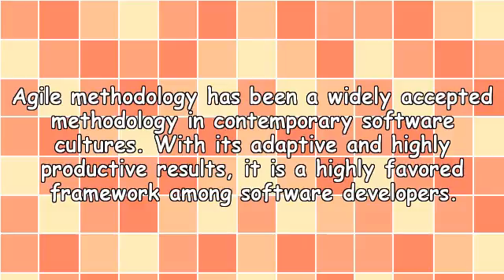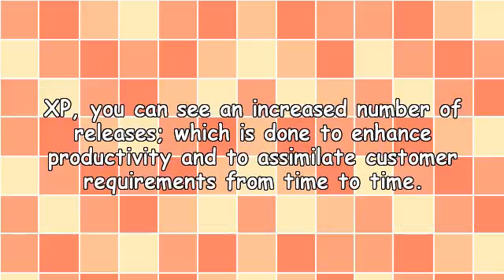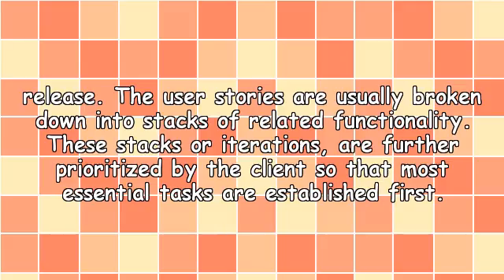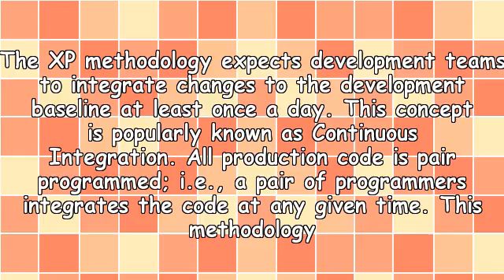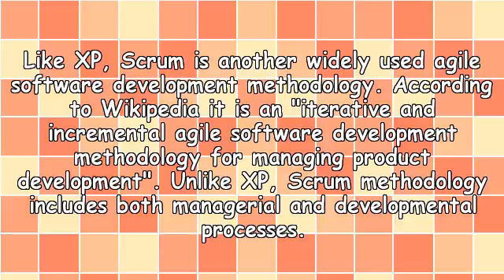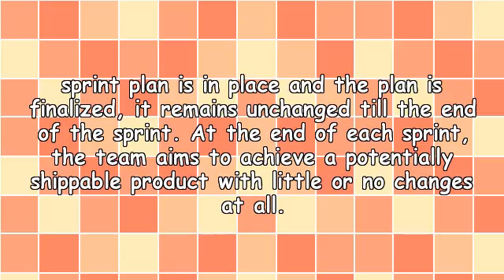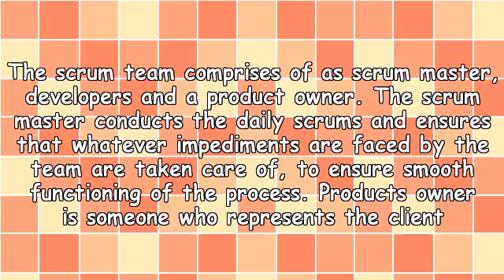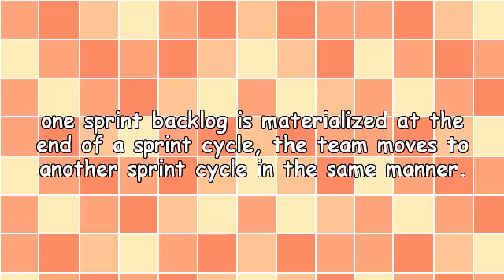Agile Software Development Methodologies